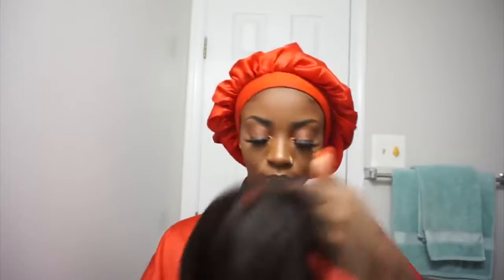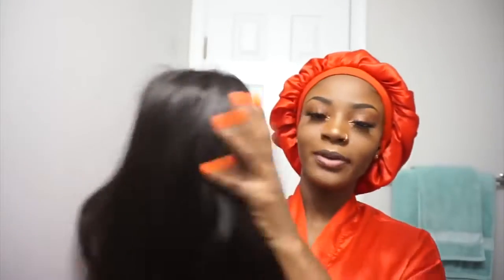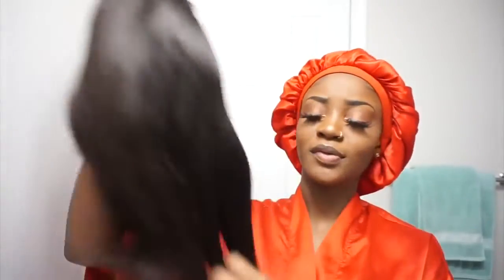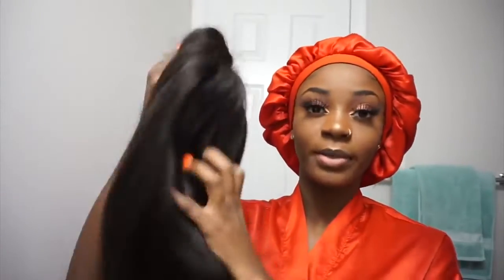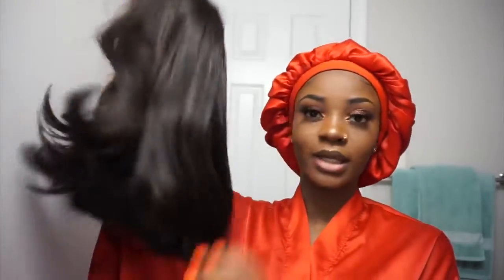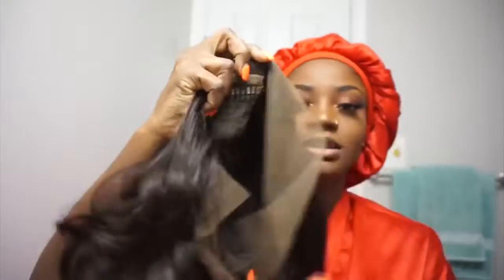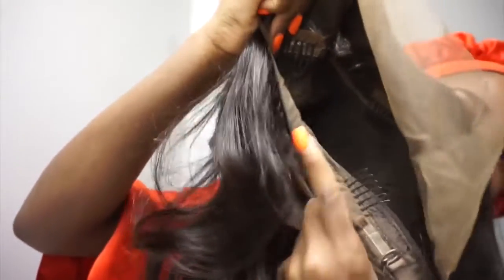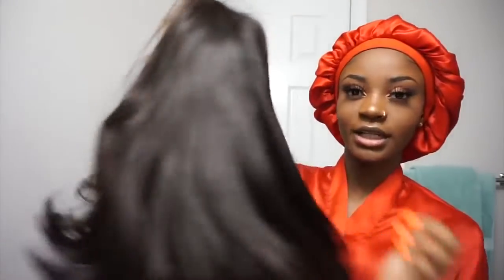Straight Short Human Hair Wigs 360 Lace Frontal Wig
High quality wigs, lustrous and easy to handle with options for different lengths. No tangle and no shedding, you can style this hair, colour or perm it. Pre-plucked Natural Hairline With Baby Hair Around, high quality front lave for perfect finish.

4 Combs Totally(Front, Back, And Two Sides), Healthy, Breathable Neat Net, Adjustable Caps More Suitable For You.

This is one of the most beautiful WIGS you are going to find, great value for money.